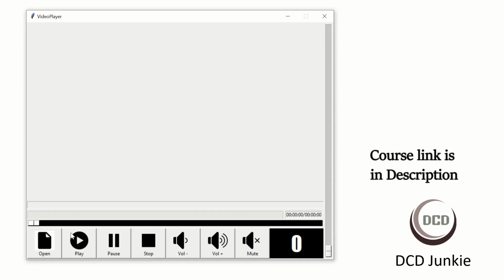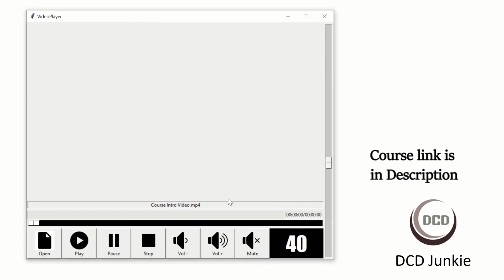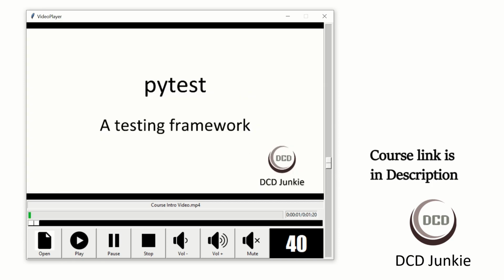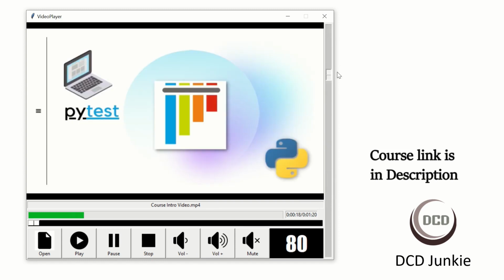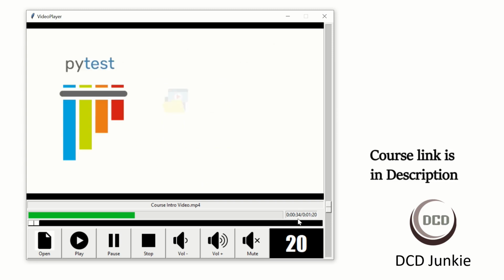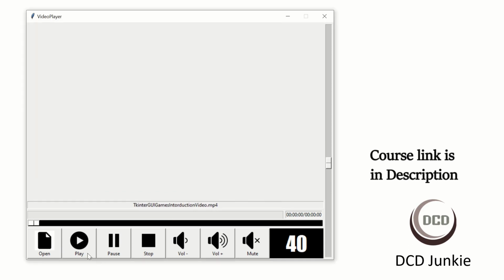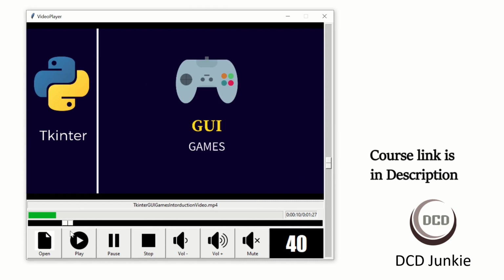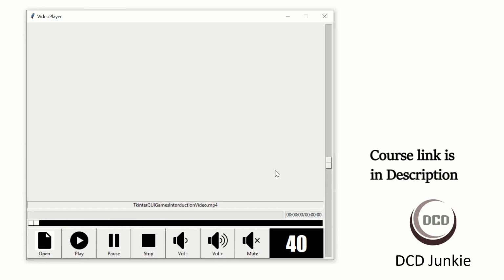How to make a VideoPlayer in Python with Tkinter